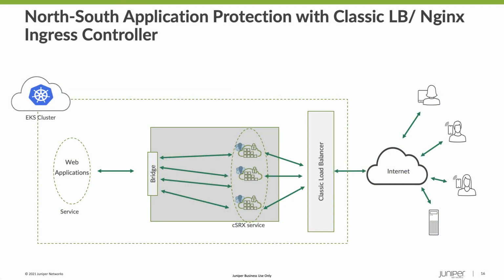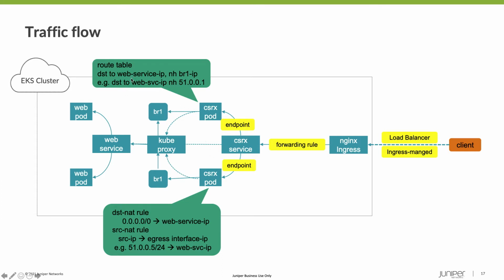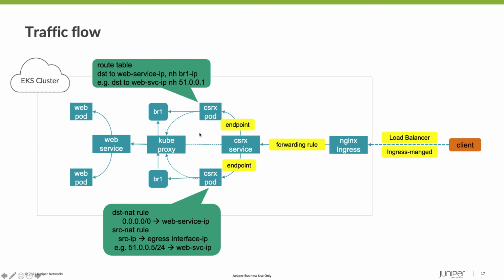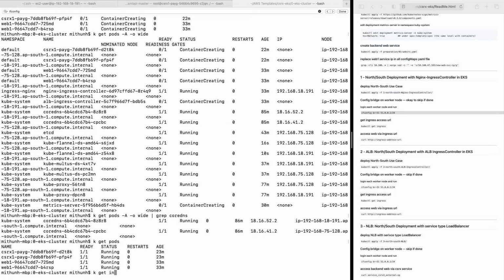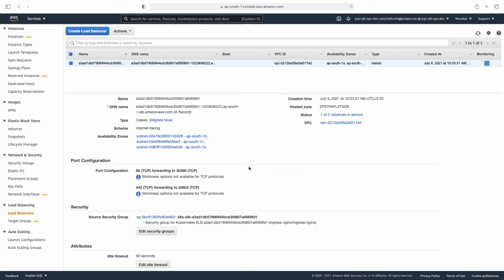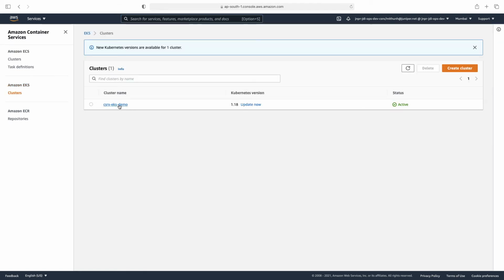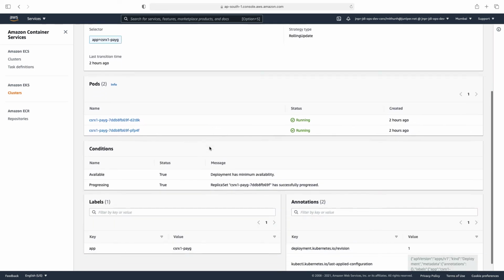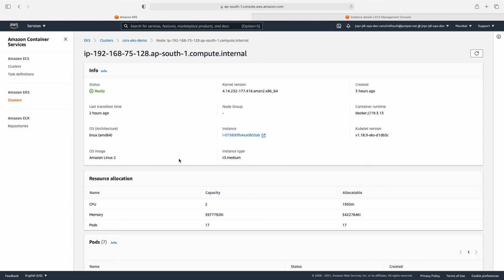cSRX North-South Protection with Nginx Ingress Controller in AWS EKS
Juniper cSRX protects workloads deployed in AWS, using the Nginx Ingress Controller, with the Classic Load Balancer. The Container Firewall is deployed within a EKS Cluster as a Kubernetes service and is able to protect application workloads using NGFW features.